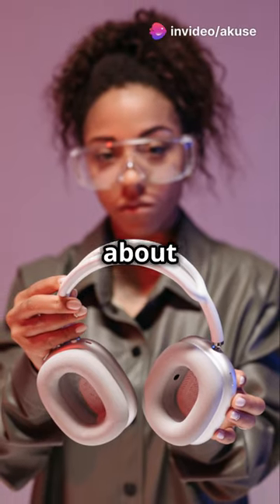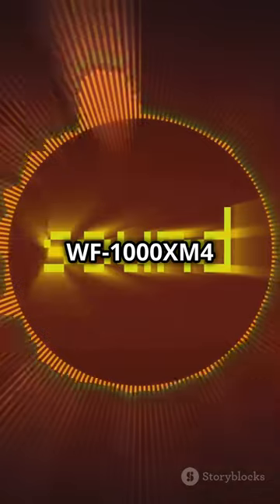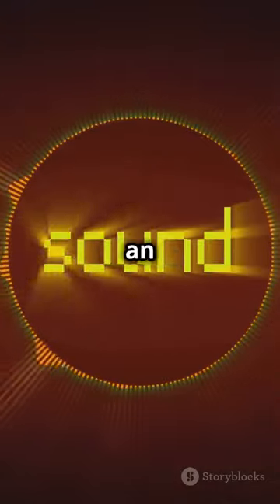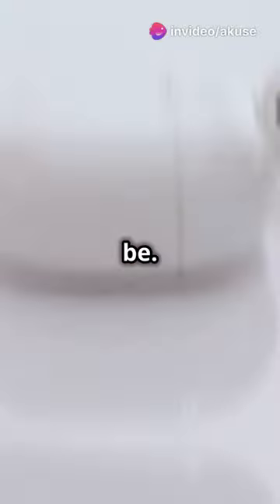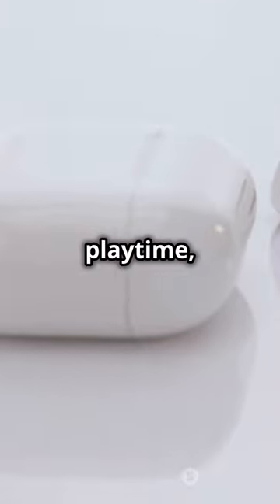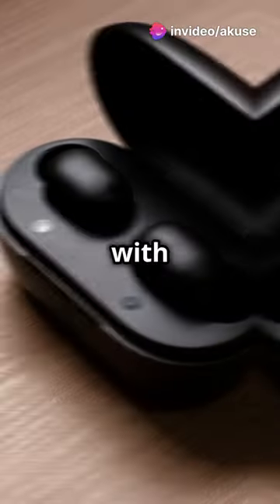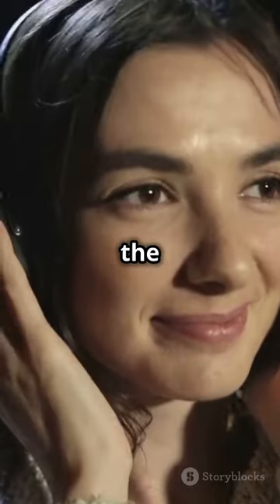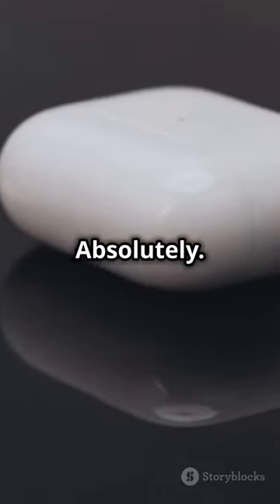Sony WF 1000XM4 : More Than Just Noise Cancelling!